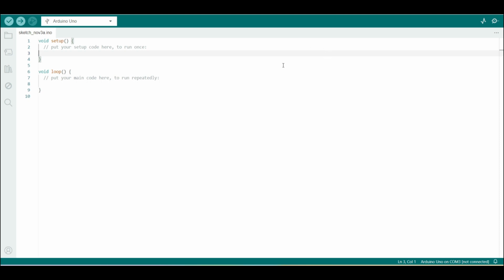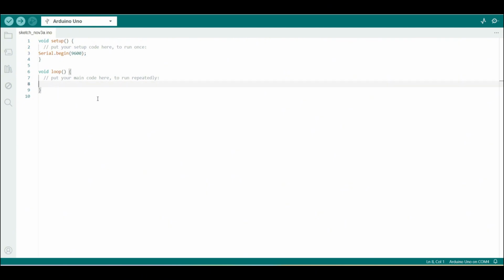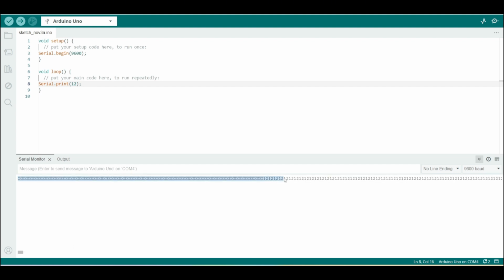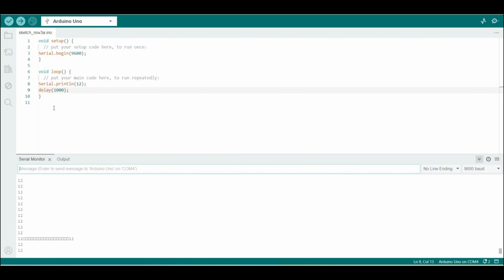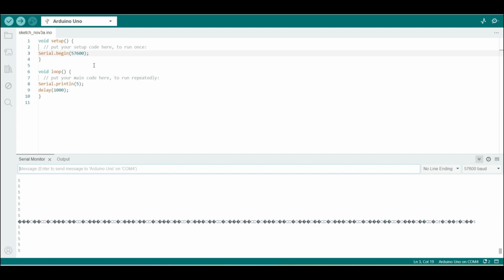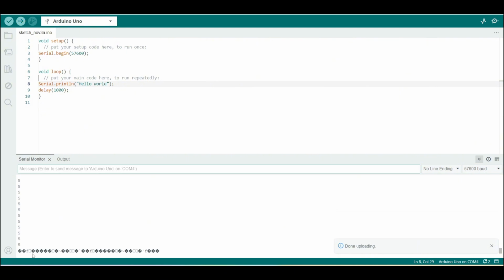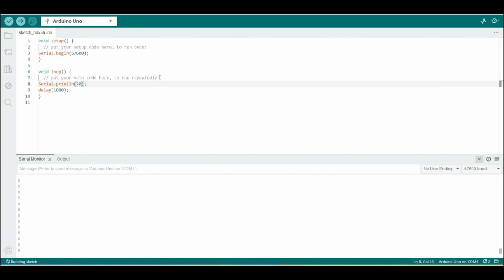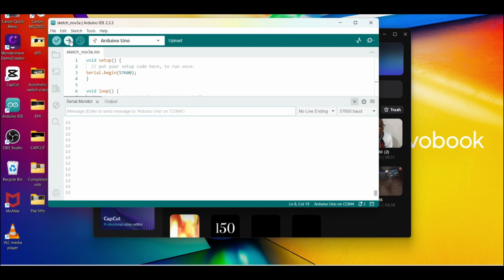How to Use the Arduino's Serial Monitor - Arduino Tutorials (Ep6)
In this video I'll show you how to use the serial monitor in the Arduino IDE.

                                        GET AN ARDUINO KIT :
(Temu)